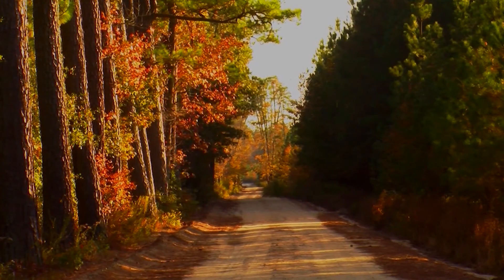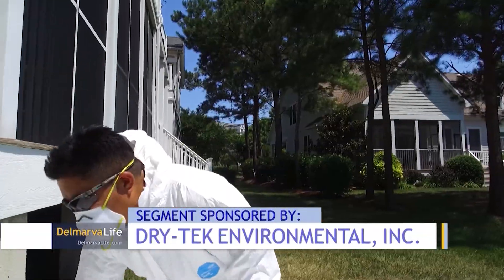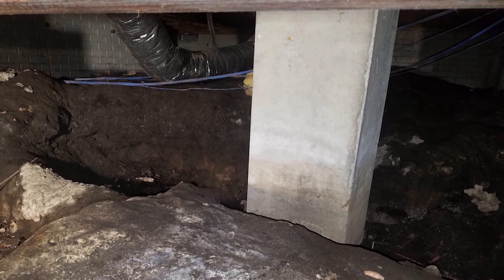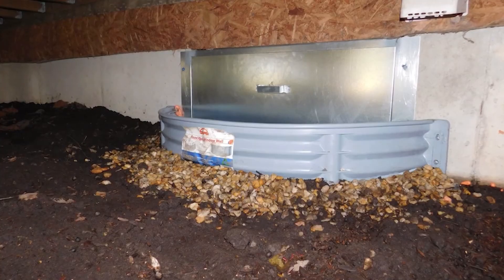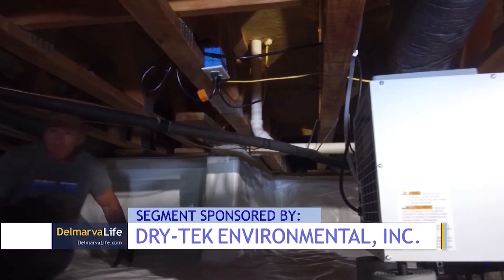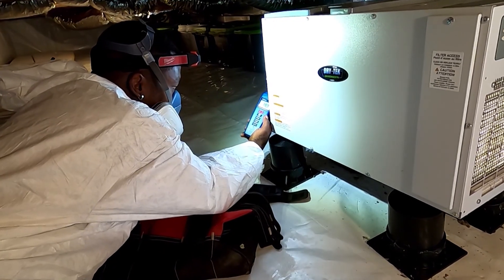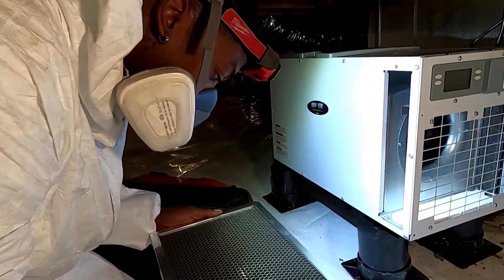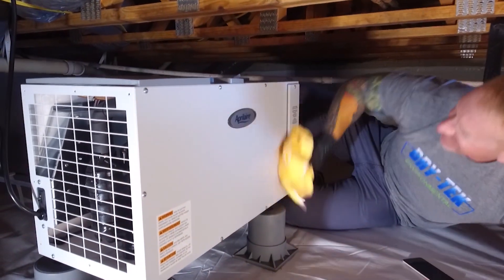Paid Segment by Dry Tek Environmental - Preparing Your Crawlspace For The Fall